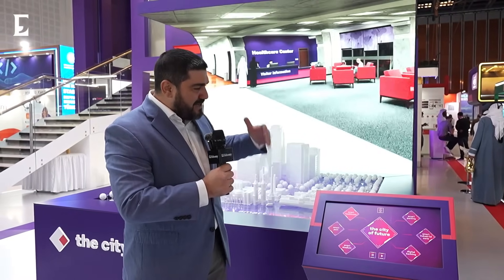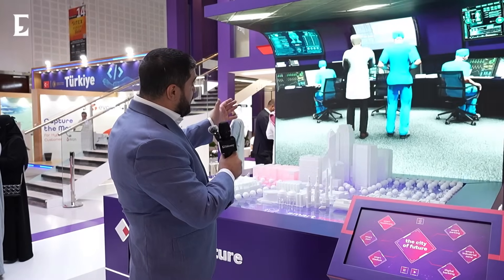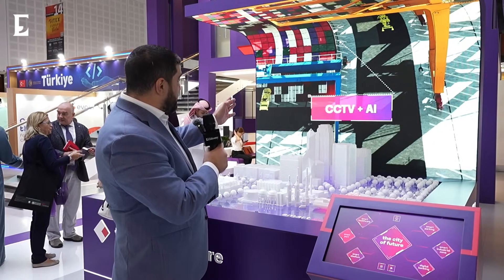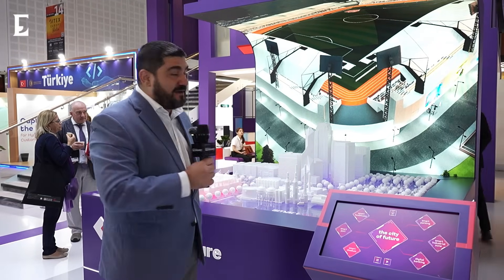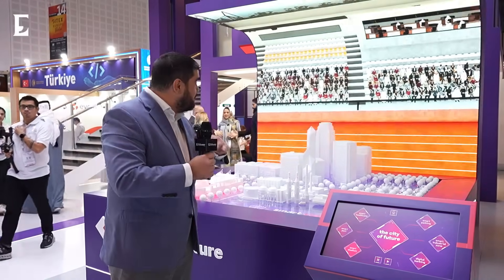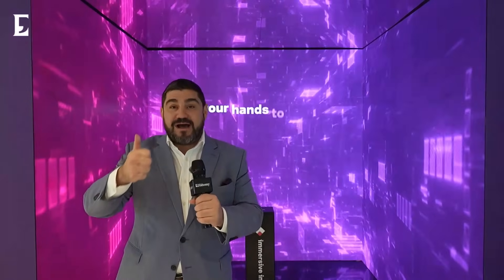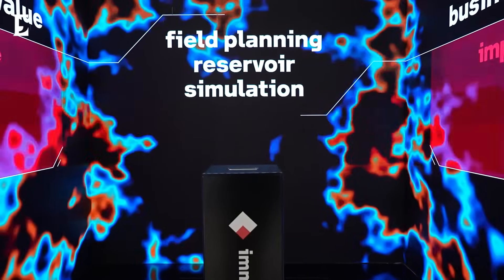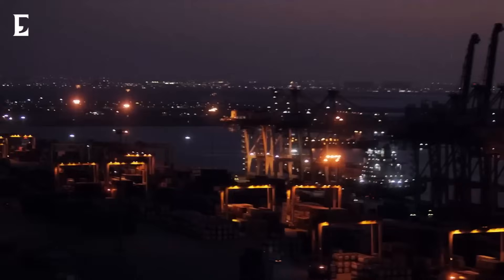solutions by stc at GITEX Global 2024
Participating at GITEX Global 2024 in Dubai, solutions by stc—a subsidiary of stc Group— showcased its City of the Future, featuring innovations such as smart healthcare systems with enhanced data security, remote patient monitoring, and virtual health assistants. The showcase also included advanced AI-driven port solutions, emphasizing security and efficiency through CCTV and remote-controlled cranes powered by 5G technology.

In the sports sector, solutions by stc highlighted the features of smart stadiums, focusing on improved customer journeys with digital signage, wayfinding ticketing systems, and advanced crowd management solutions, all supported by seamless 5G connectivity.

In the oil and gas industry, solutions by stc is revolutionizing operations through AI infrastructure that facilitates safer exploration and production, utilizing sophisticated 3D modeling and cloud-based networks for enhanced collaboration. The company's innovations significantly reduce risks associated with exploration and production, ensuring the safety of personnel and assets. The presentation also featured the use of private 5G networks and edge computing services to boost competitiveness and operational efficiency in ports.